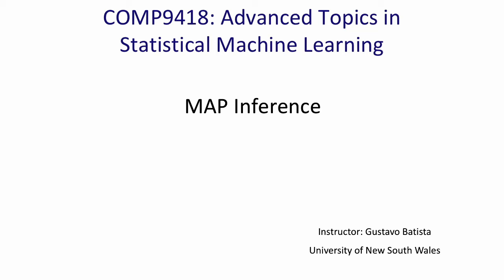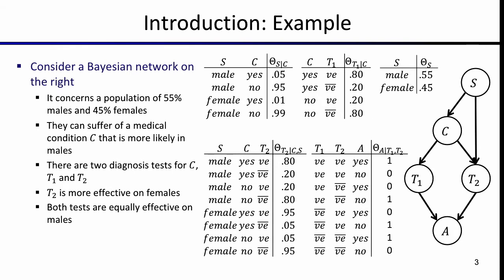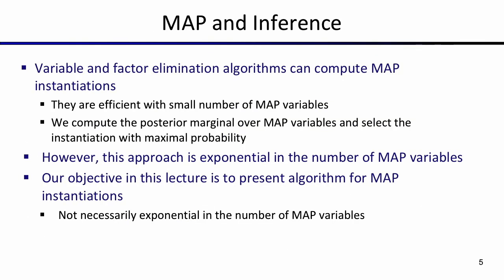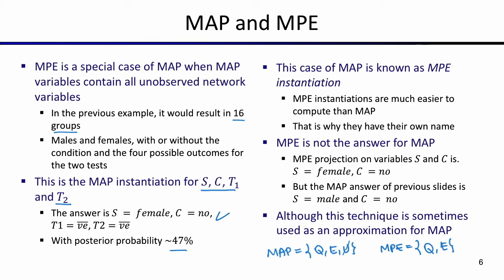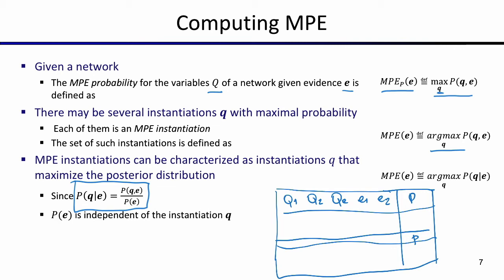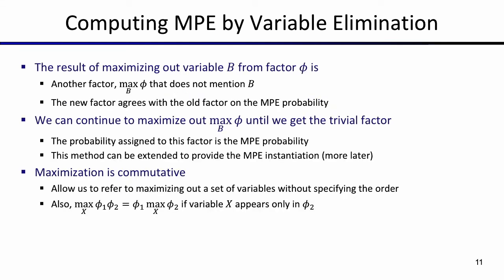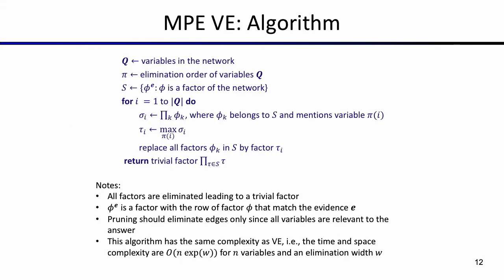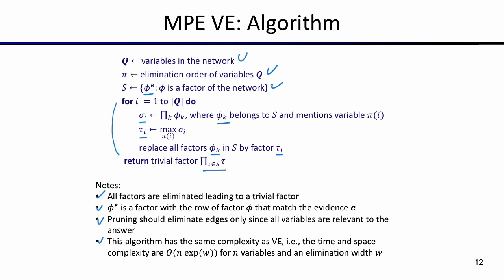COMP9418 - 20T3 Week 8 - Lecture 12.1 - MAP inference